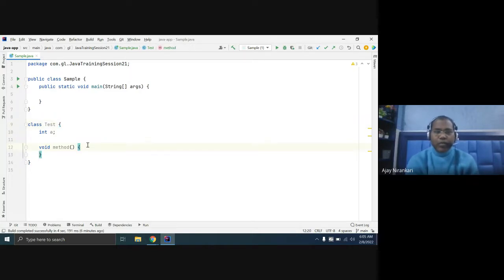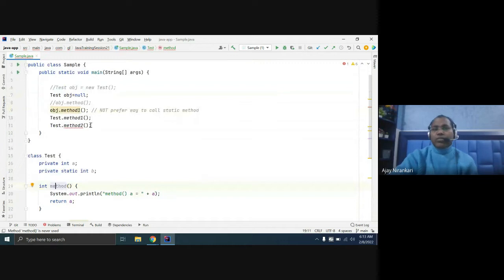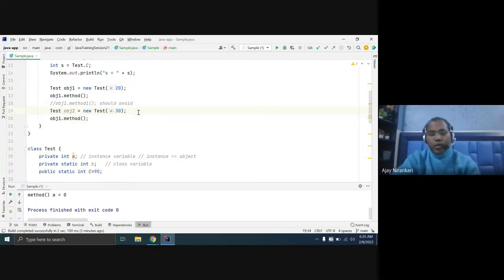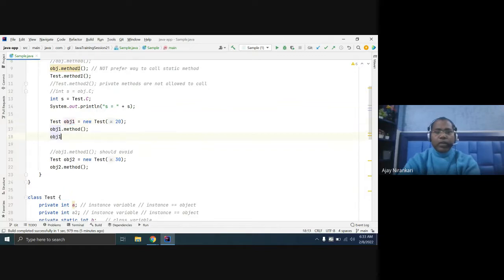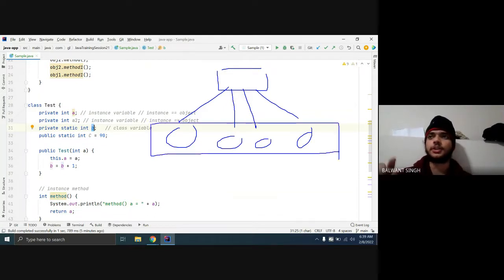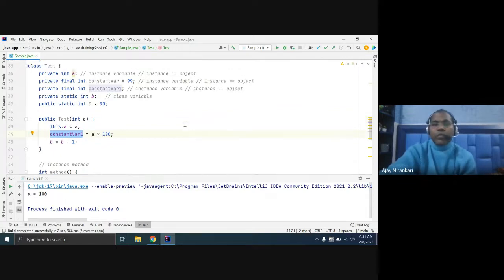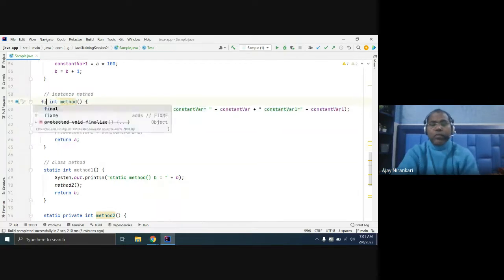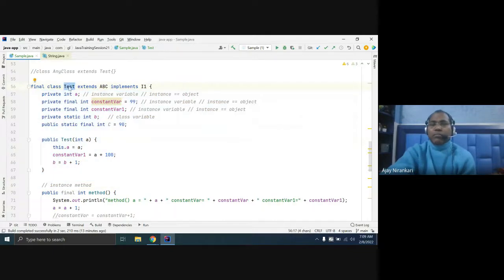Java Training Session 21 static - variable method, instance variable, final - variable method class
Basic Java
  -  static variable
  -  class variable
  -  static method
  -  instance variable
  -  non-static variable
  -  instance method
  -  final variable
  -  final instance variable
  -  final static variable
  -  final method
  -  final static method
  -  final class

Knowledge Sharing
Knowledge
Sharing
KnowledgeSharing
KnowledgeSharingG